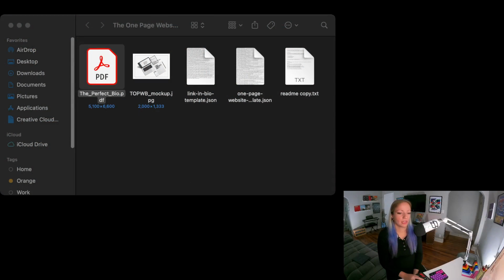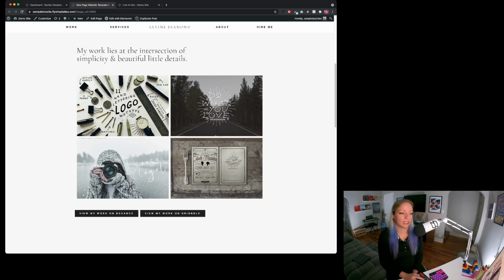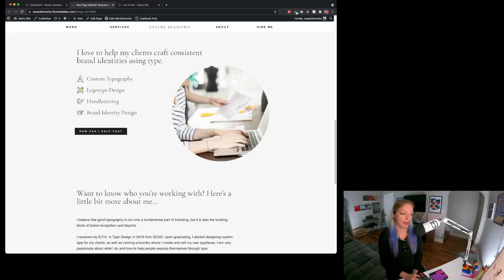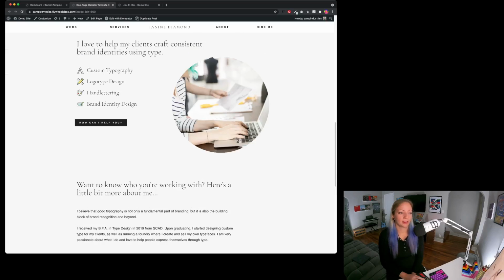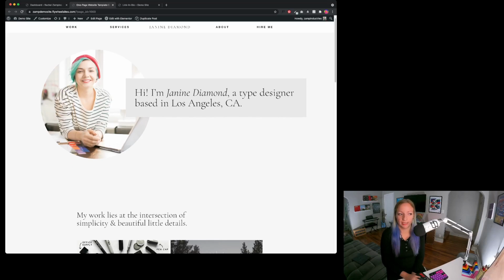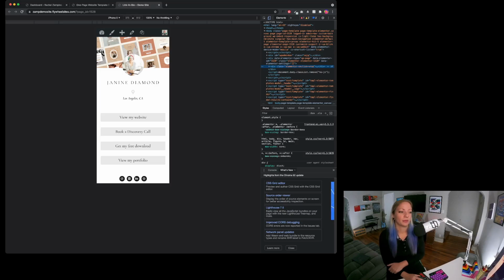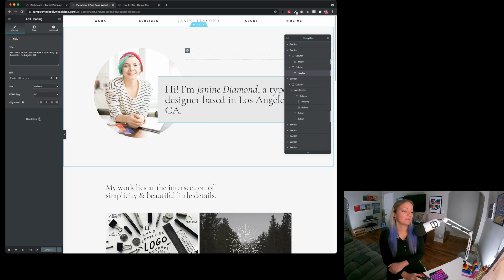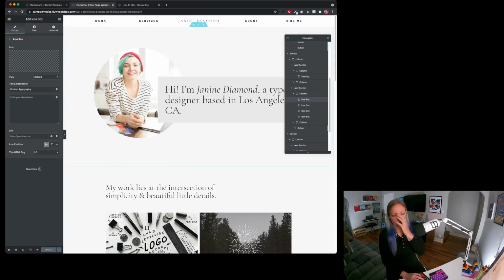Introducing: The One Page Website Bundle!